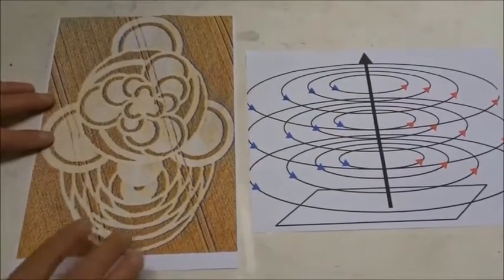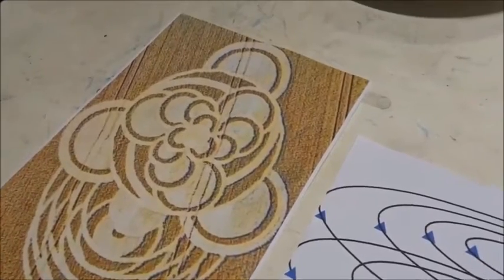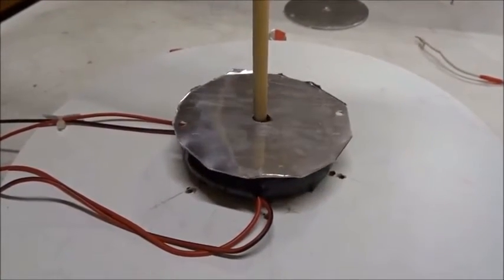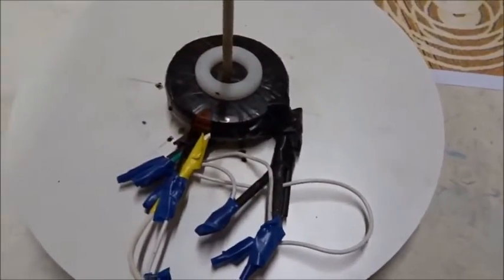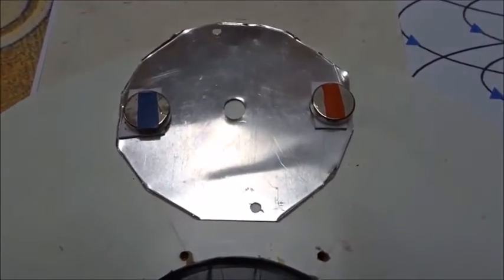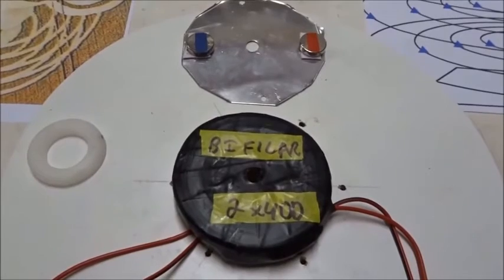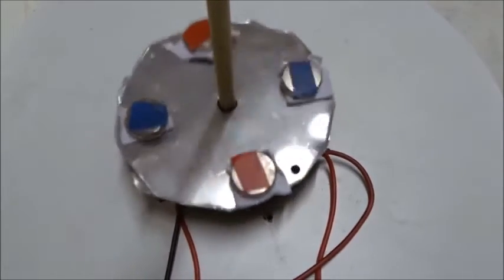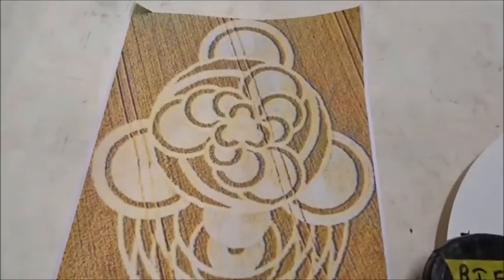Unexpected spin effects in Lenz levitation by a bifilar wire coil: Part 19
Dr. Horace R. Drew owns full copyright of this video and scientific studies